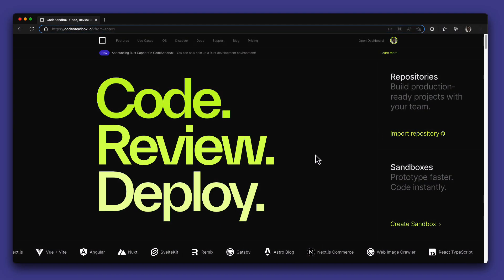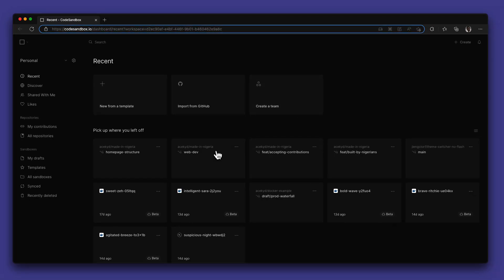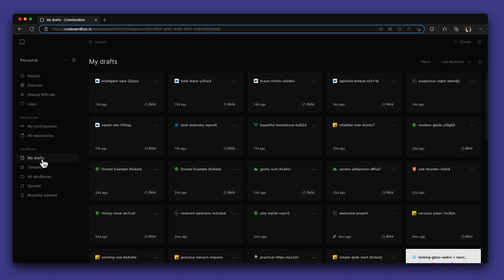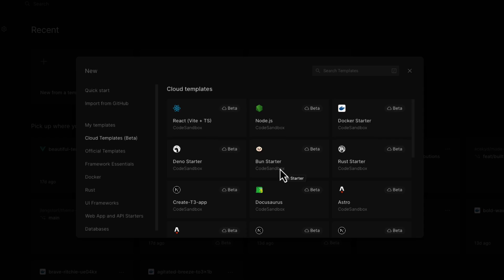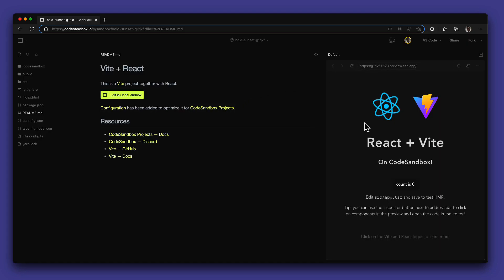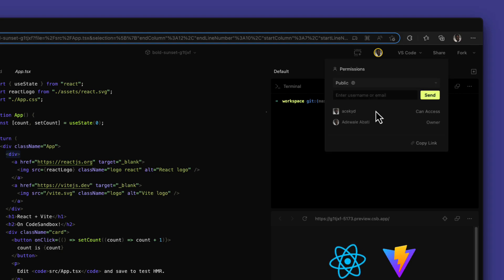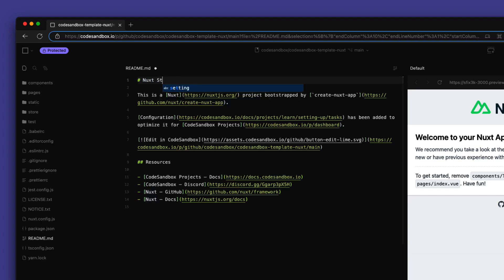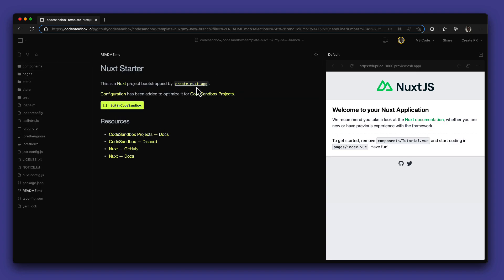Getting started with the new CodeSandbox | CodeSandbox 101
Leverage the amazing speed, power and features that CodeSandbox provides to build applications of varying complexity from any device.

In this video, we outline what CodeSandbox is, why you should use it, and show some of the amazing features that improve your productivity.